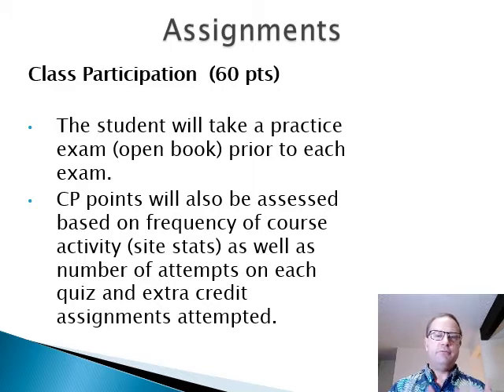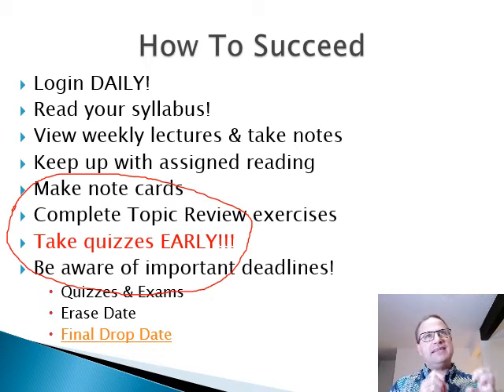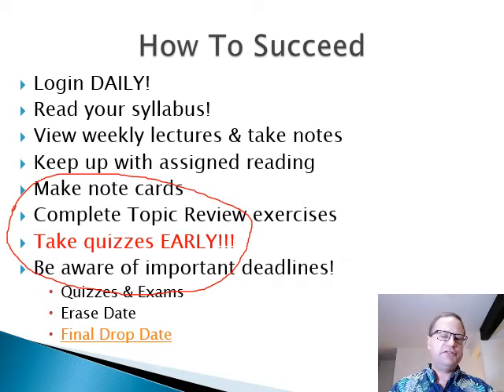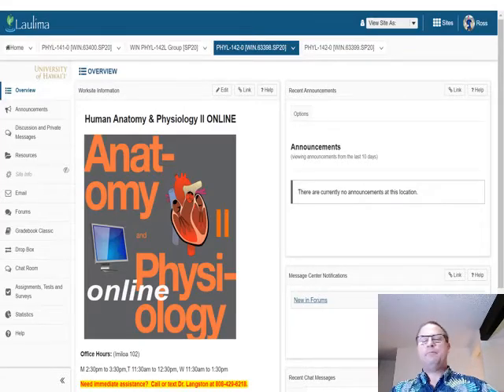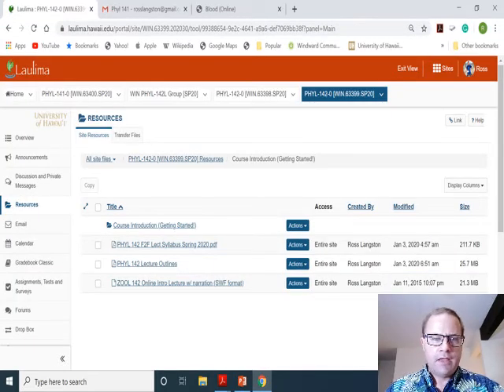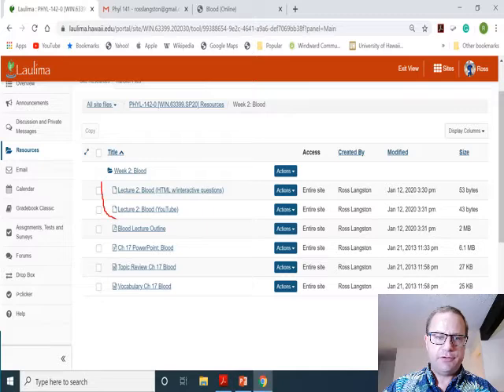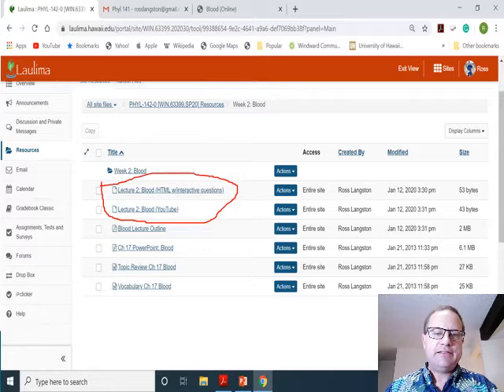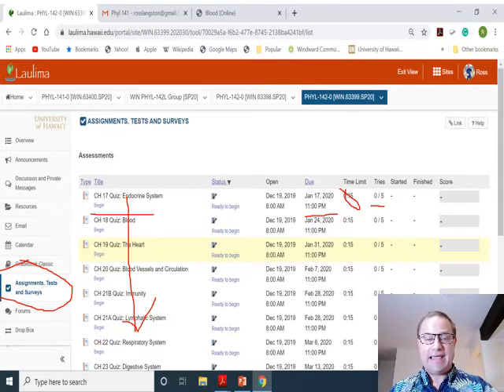PHYL 142 Course Orientation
This 20-minute video gives a brief overview of course content, policies, and grading for Ross Langston's online PHYL 142 Course (Human Anatomy and Physiology).